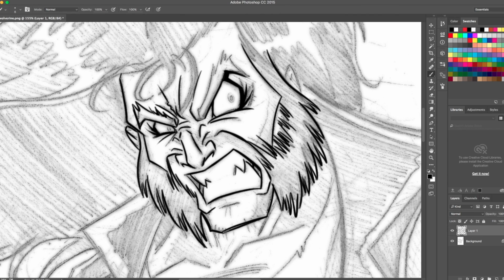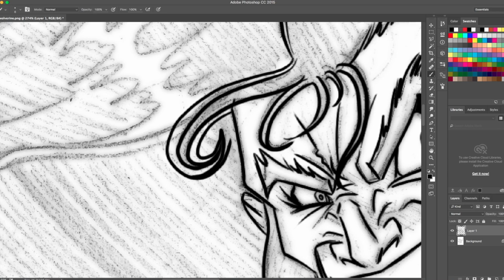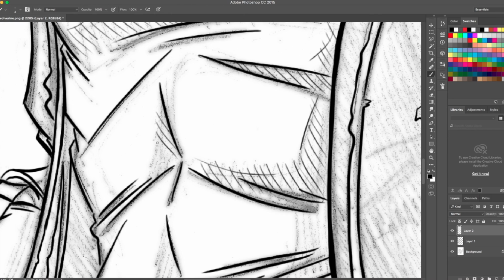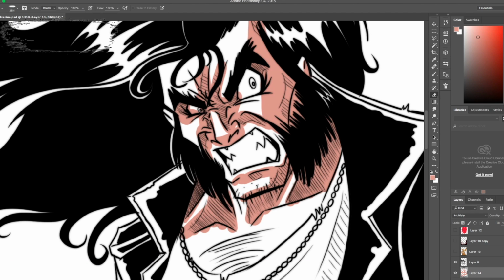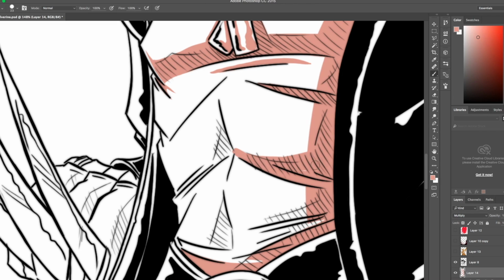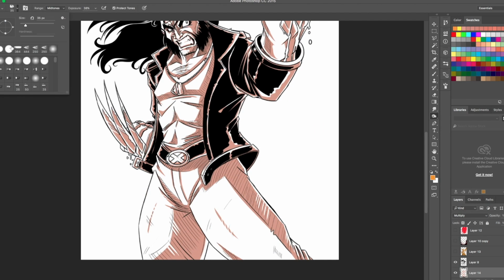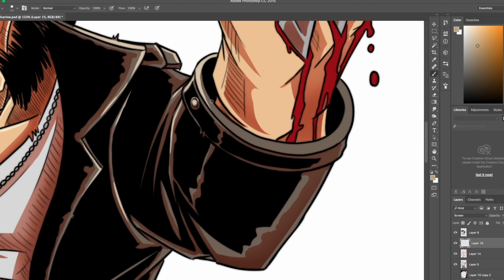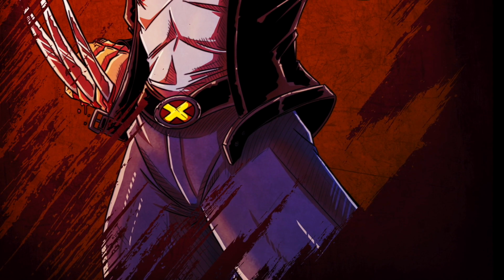Let's draw Wolverine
My first attempt at cell shading.
This weekend Its Animecon where you can buy prints of this handsome devil: